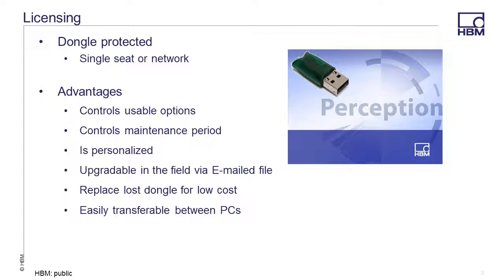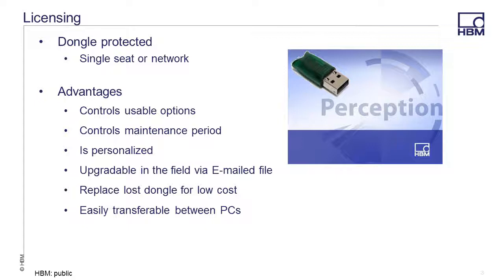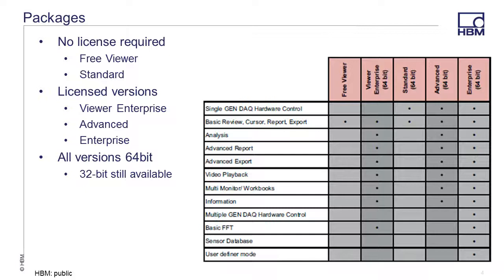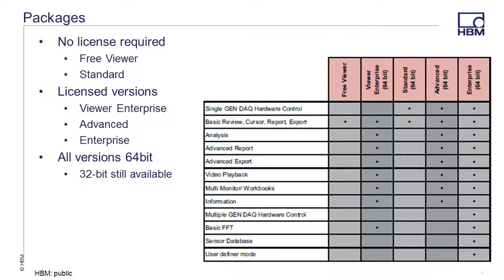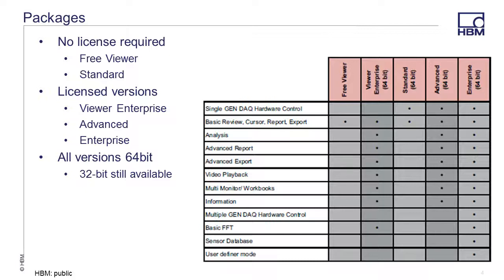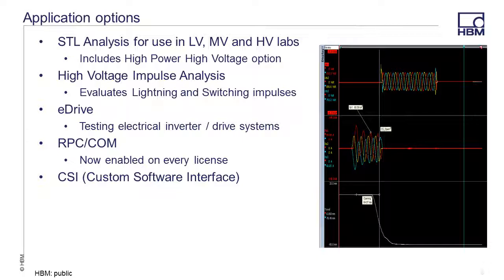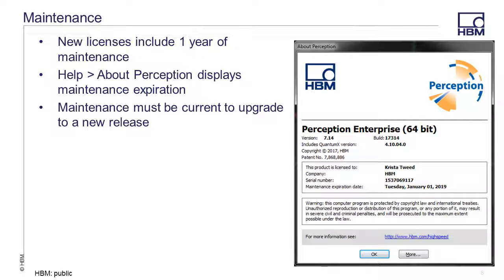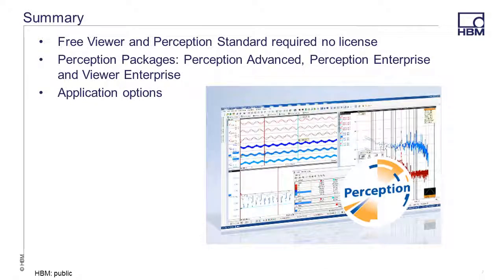Genesis HighSpeed Perception Structure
This video will provide an overview of Perception software structure.